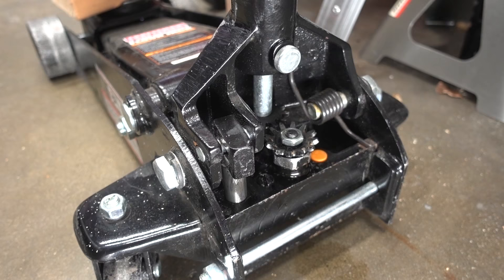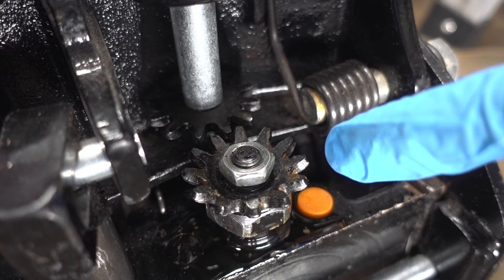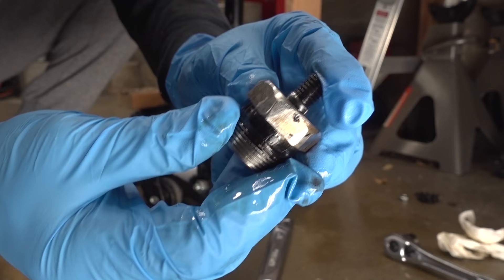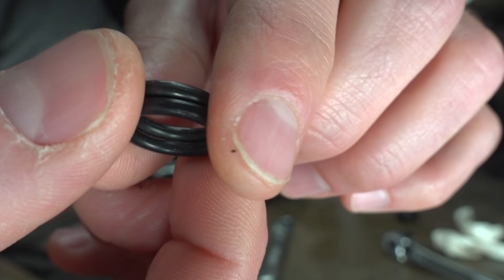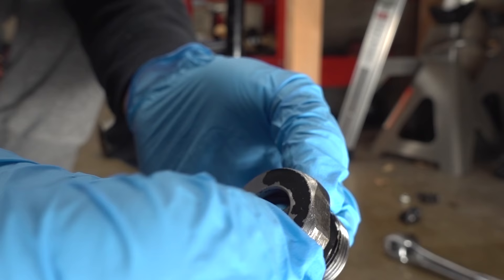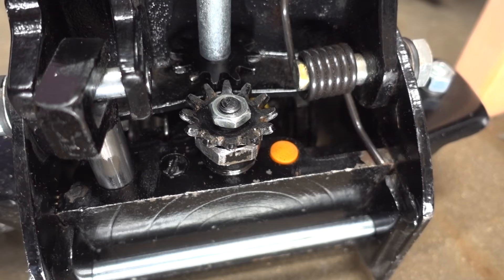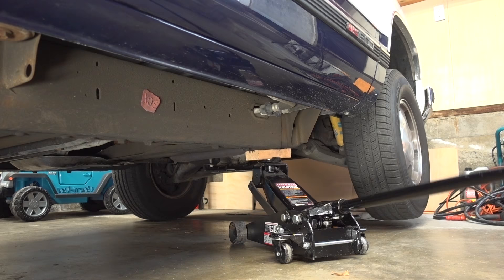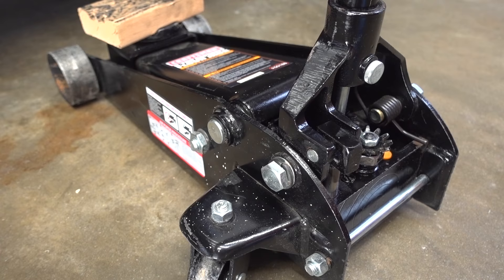If Floor Jack Leaks Do This!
If Floor Jack Leaks From Gear Do This!

In this video I attempt a fix for the 3rd time on my 3 ton Craftsman floor jack (model# 50188). The first two times I had the wrong size o-ring and was hoping it was close enough. It wasn't and so this third time I found what I think is a very very close size and we'll see if it holds.

My Craftsman Floor Jack Kit (50188)

Equipment I use to make these videos:
Sony Action Cam
Suction Cup Tripod Mount
SanDisk 64GB Micro SD